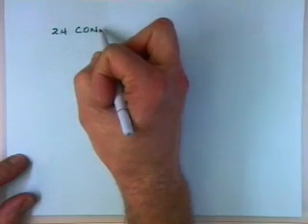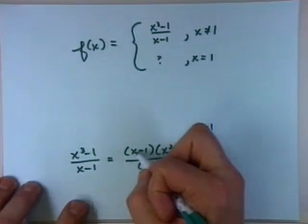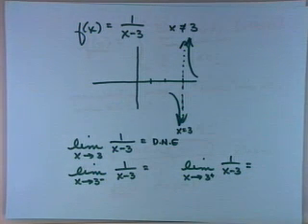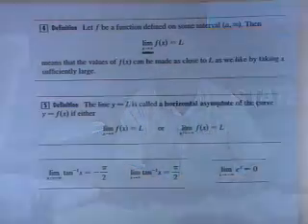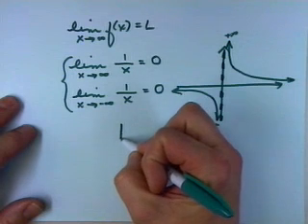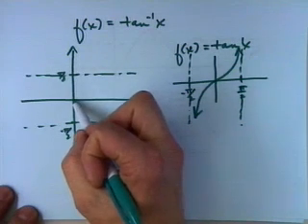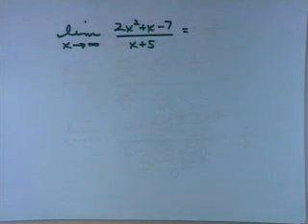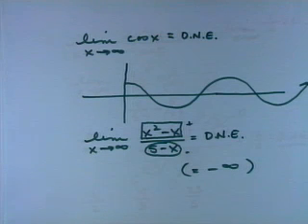Math 141 Calculus 1 Lecture 17 021203